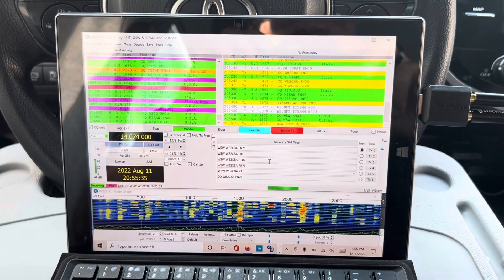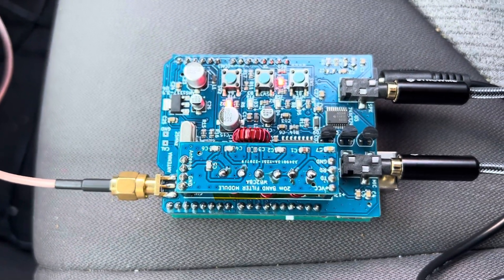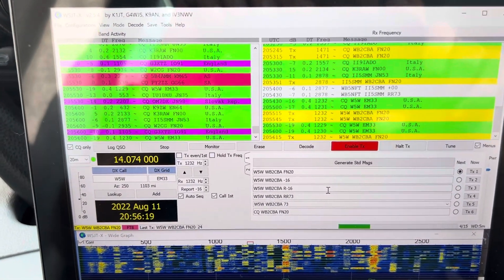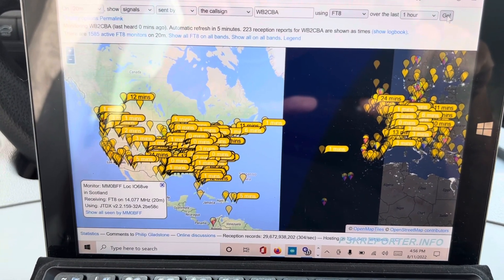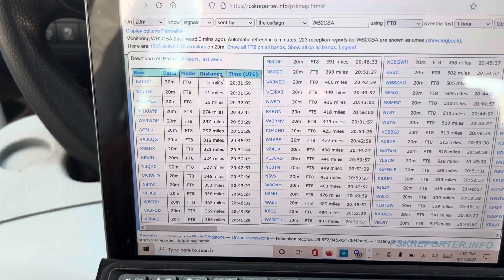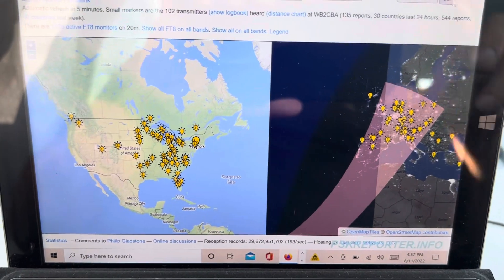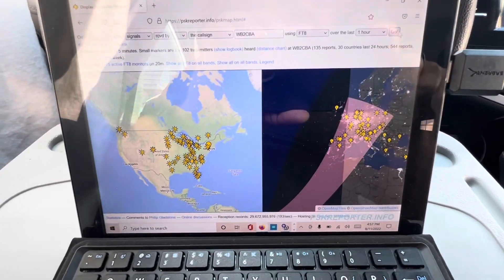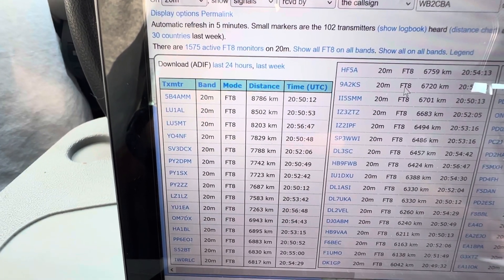ADX UNO - ADX Arduino Digital Modes HF Transceiver in Arduino Uno shield format!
Maiden test of ADX UNO - ADX UNO is arduino uno shield of ADX Arduino DIgital Modes Transceiver.

ADX is an arduino based HF digital modes qrp transceiver. I designed this simplistic transceiver to work on digital modes such as FT8,FT4,JS8Call and WSPR.

ADX UNO is exact same ADX design in full smd arduino uno footprint to be plugged on an arduino uno board to operate as a full fledged HF digital modes QRP Transceiver. Operates on 4 bands by pluggable lpf filters as original ADX and operation is identical to original ADX. 4 operational bands can be mix and match in ADX firmware as explained in ADX article linked above.

RF output power is around 3.5watts to 5 watts depending on bands selected.

This is my maiden test of ADX UNO in the field with actual qso conditions. :)

Using Hamstick 20m mobile antenna.

73

Barb WB2CBA